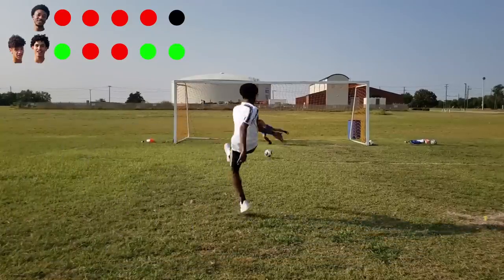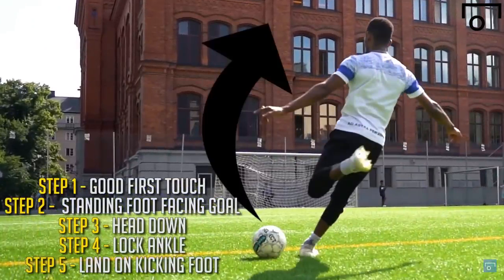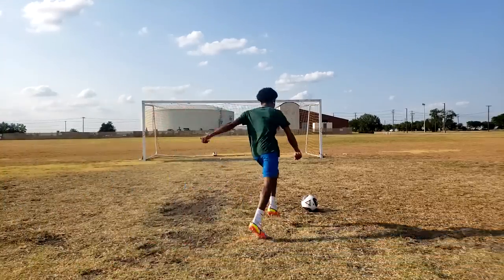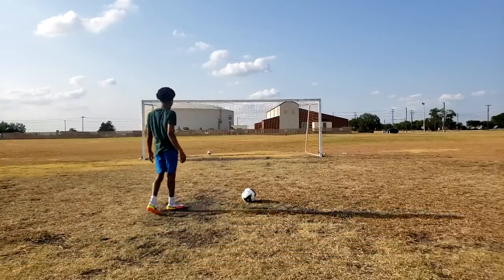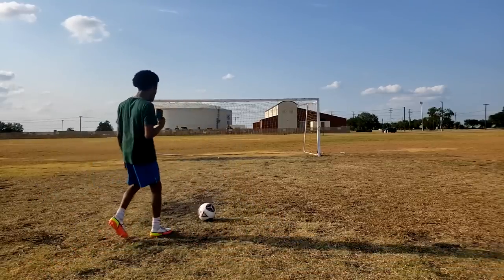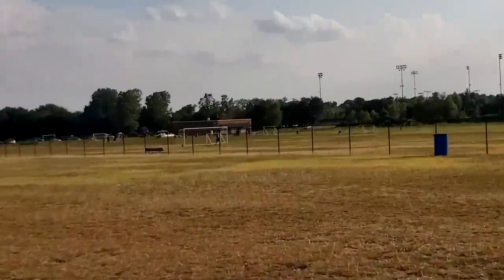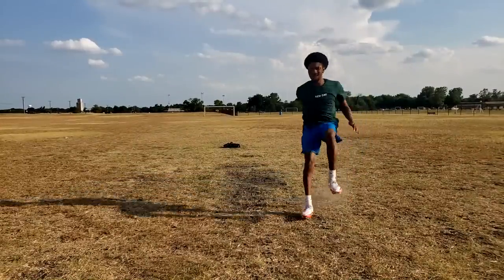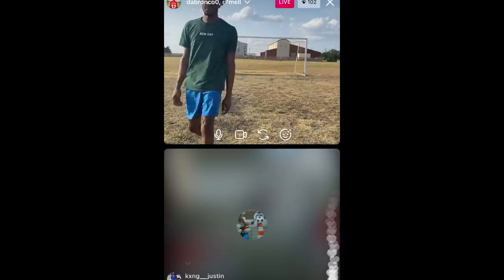WHY IS SHOOTING A FOOTBALL SO HARD?!!!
NBA Fan Struggles To Play Soccer/Football

Da Bronco IRL Football